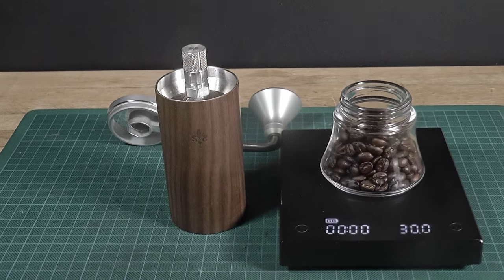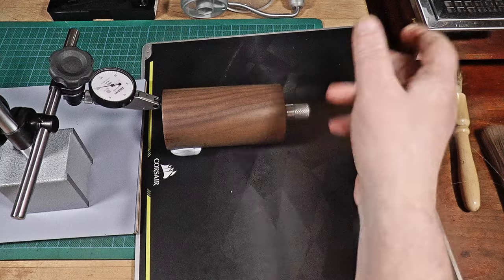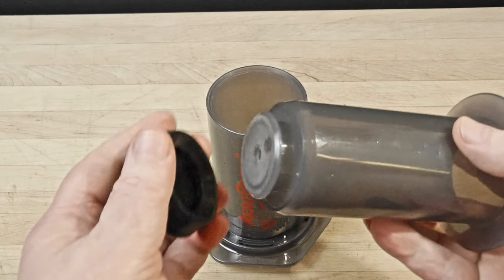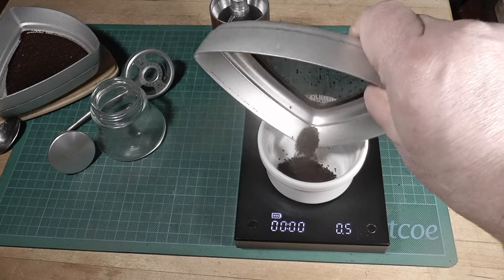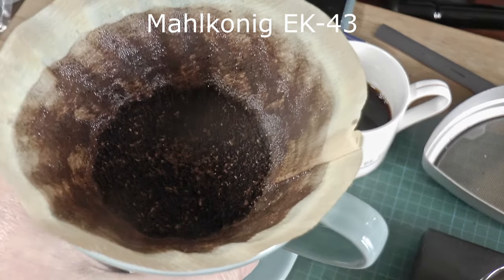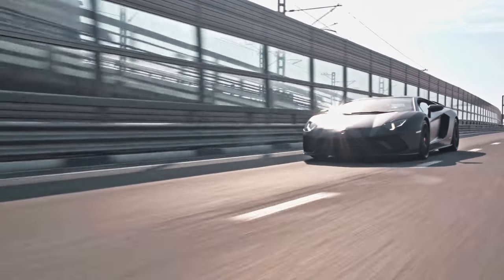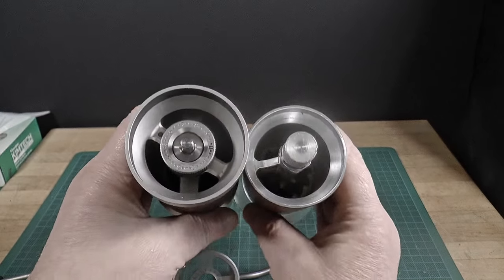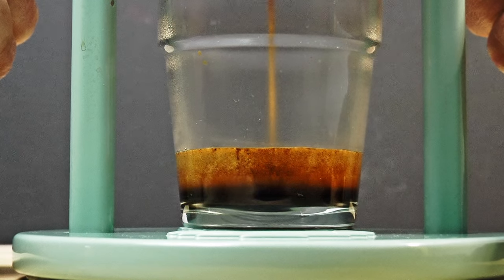Eureka 'Baby' Hand Grinder Review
Testing a new high-performance, no-frills, conical-burr hand grinder from Eureka.

ERRATUM: The QR code on the body of the Baby grinder shows the serial number of the piece. The QR code showing the product information is on the packaging. TWG regrets the error.